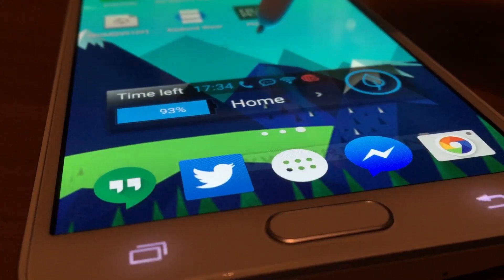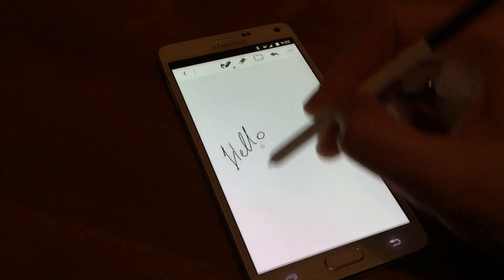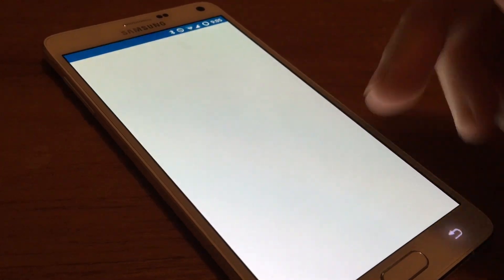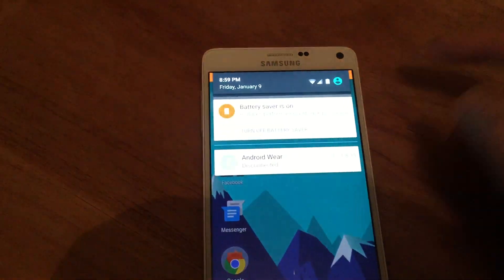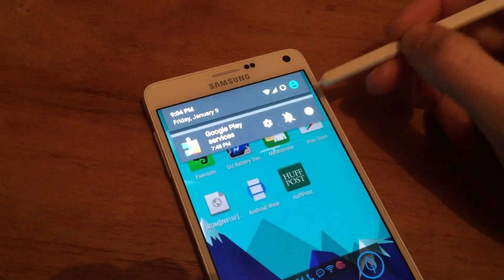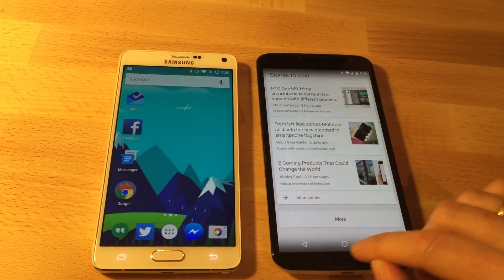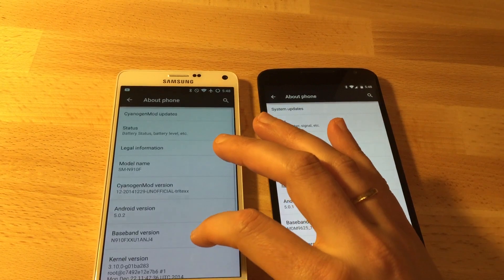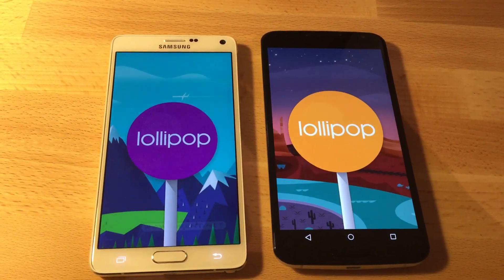Android Lollipop on the Galaxy Note 4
You can now install Android 5.0.2 Lollipop on your Samsung Galaxy Note 4 (International model). It runs pretty smoothly, but comes with some trade offs, and the build  (CynogenMod 12, unofficial)  is not completely stable just yet. Take a look at how it performs next to the Nexus 6!

Thanks so much to the developers at XDA:
Link to the ROM and installing instructions:

***Warning, warning: installing this voids your warranty and can harm your device. Install on your own risk. Don't come after me if things go wrong!***